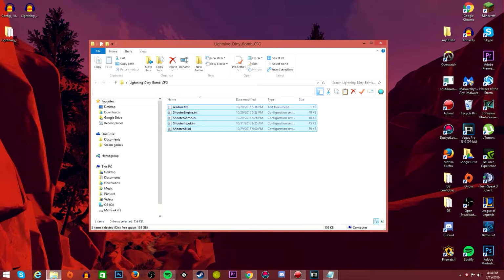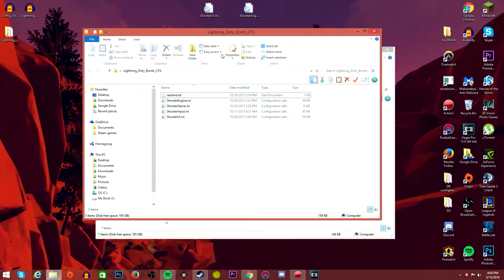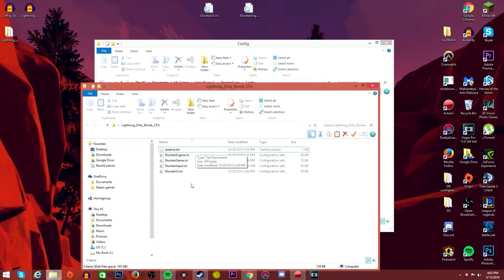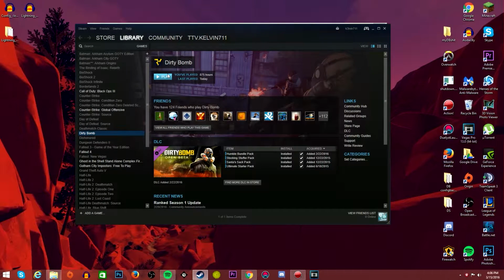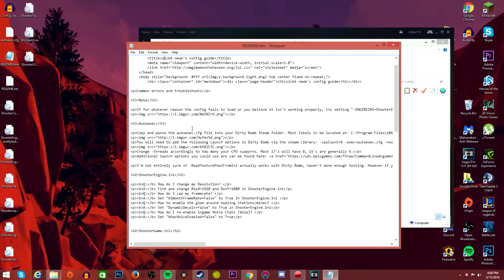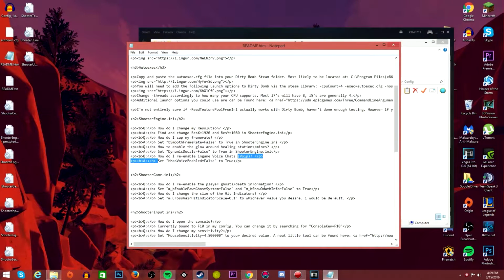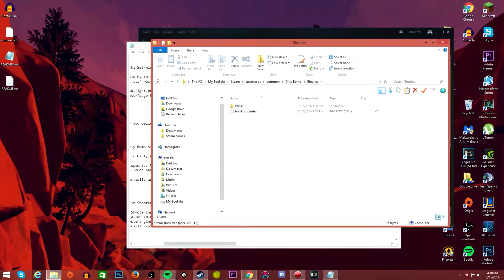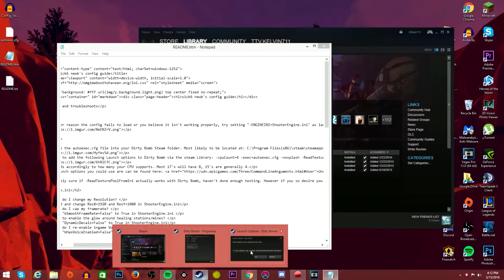Dirty Bomb Configs (how to)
Be sure to read/ask the forum before you try to ask a question pls :p